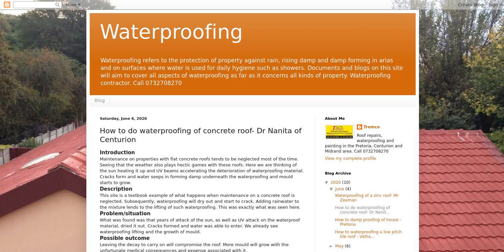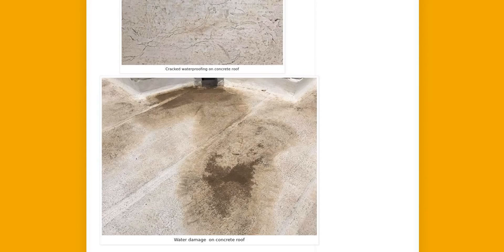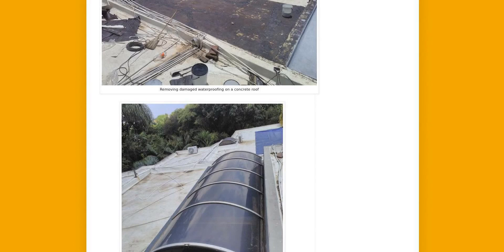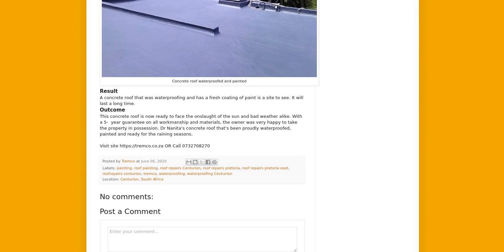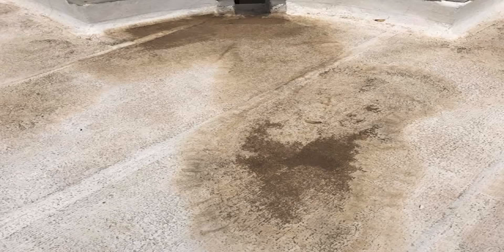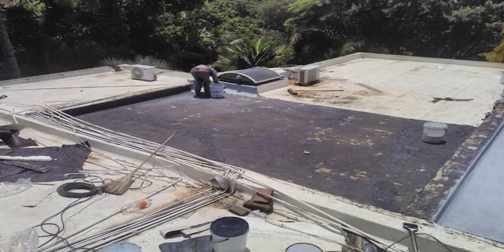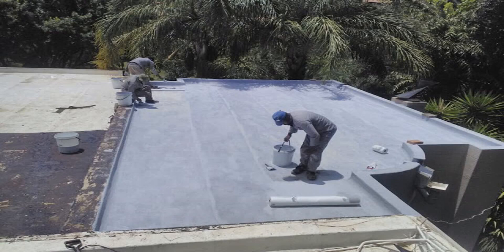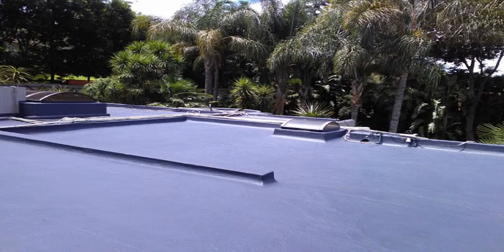How to do waterproofing of concrete roof- Dr Nanita of Centurion